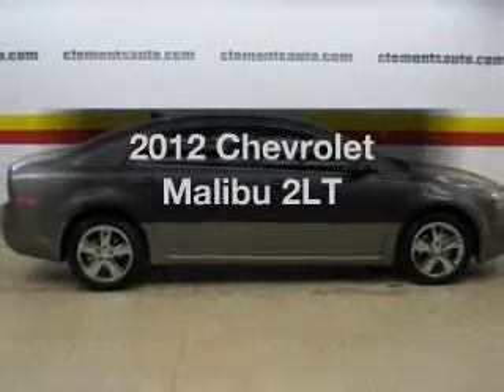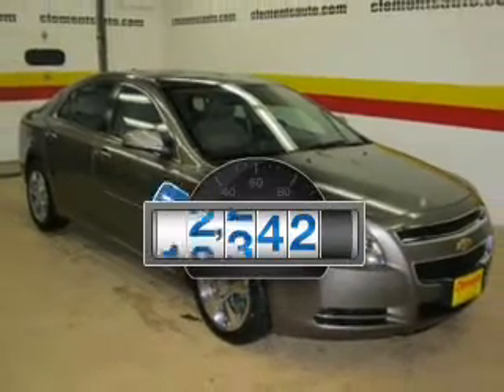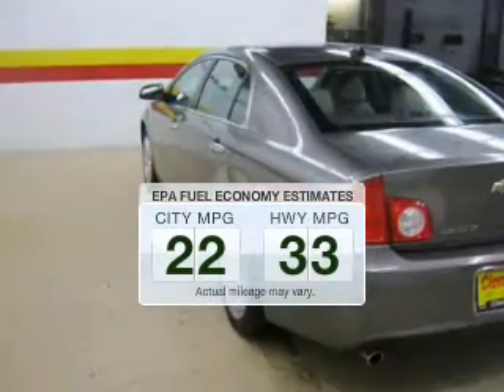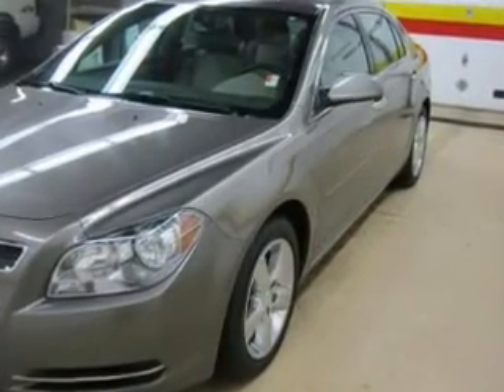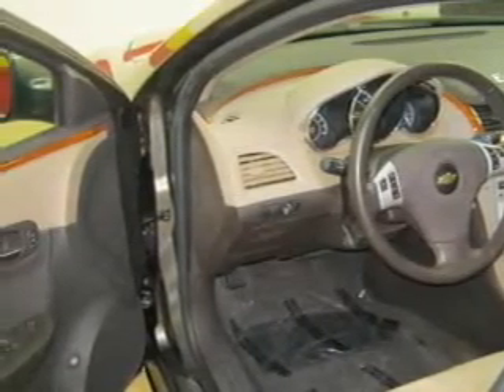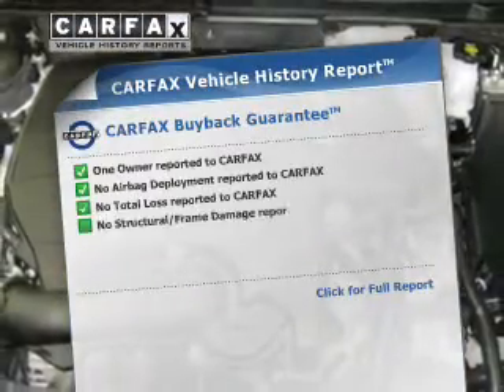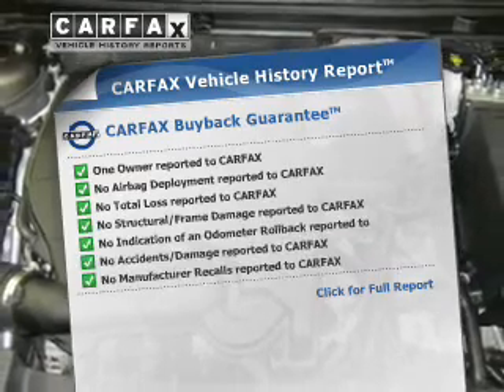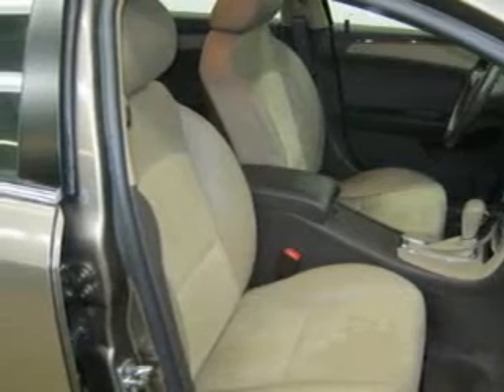2012 Chevrolet Malibu - Clements Chevrolet Cadillac Subaru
Year: 2012
Make: Chevrolet
Model: Malibu
Trim: 2LT
Engine: 2.4 liter inline 4 cylinder 16 valve
Transmission: 6-Speed Automatic
Color: Mocha Steel Metallic
Mileage: 13342
Address: 1000 12th st. SW